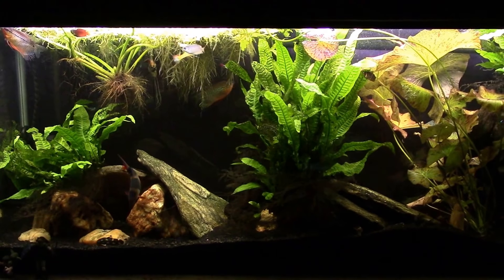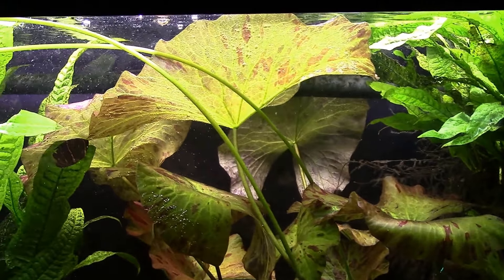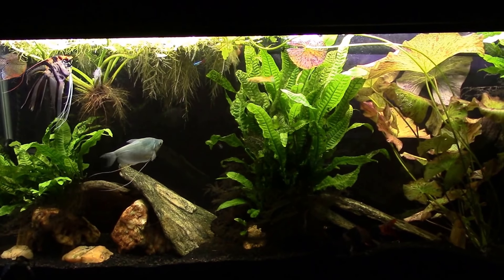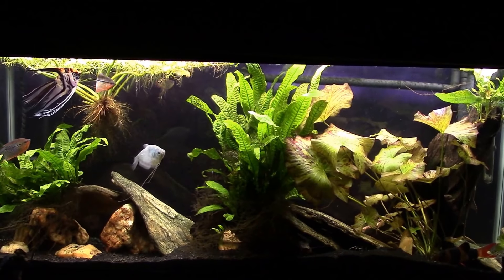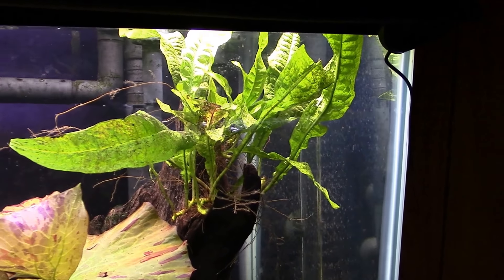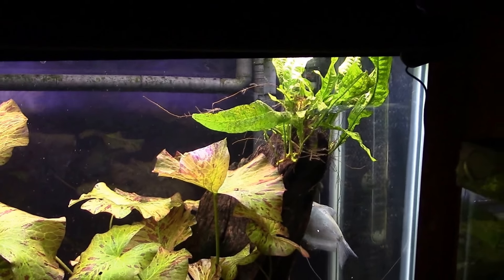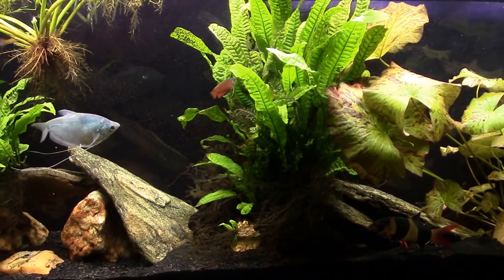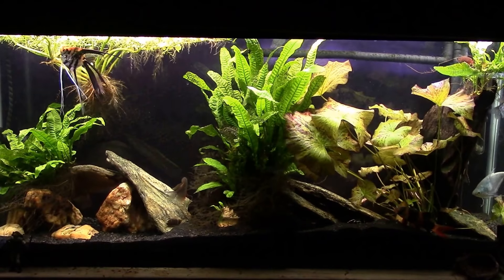Gourami Tank Gets Some Tiger Lotus and Java Fern Trimmed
Here's a "Before and After" look at my 55 gallon planted Gourami Tank. I did a big water change and removed a lot of Java Fern, Water Sprite,  and Red Tiger Lotus.